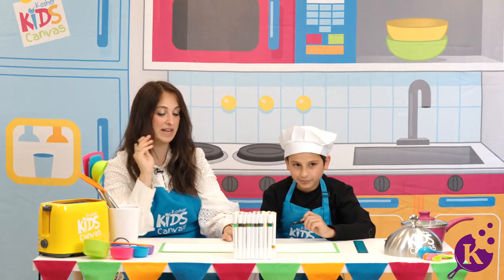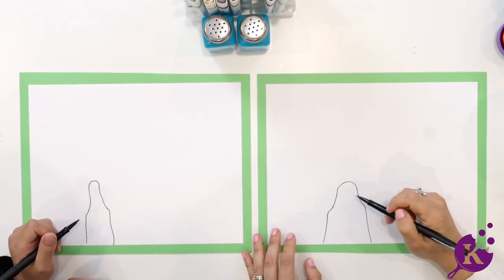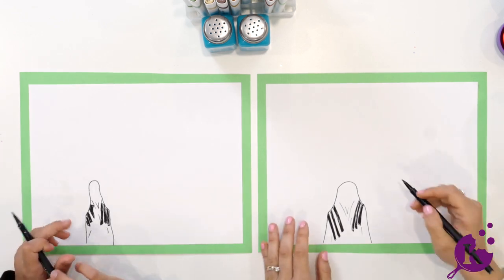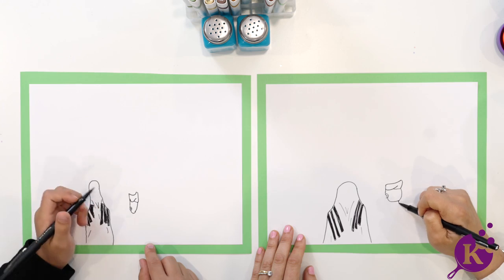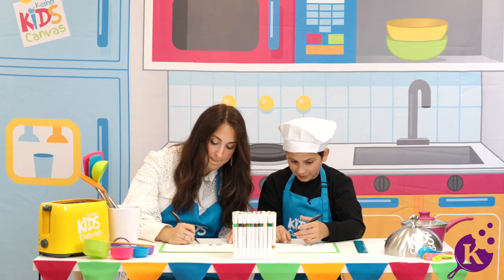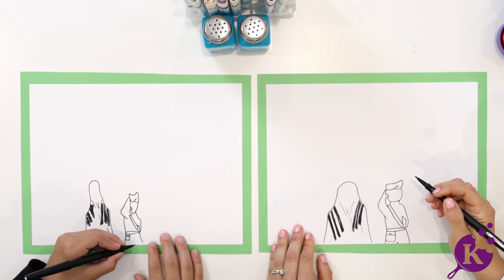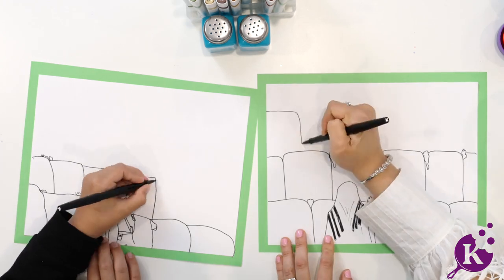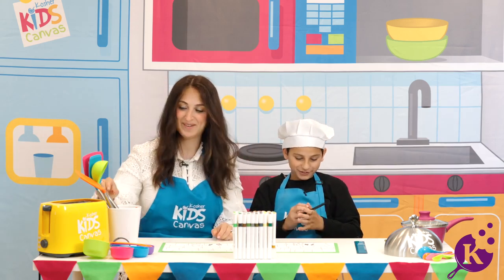How To Draw The Kosel | Step By Step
Join Mushky and Moshe in a special episode! With this drawing, we're dedicating our love and tefillot to our brothers and sisters and courageous chayalim in Eretz Yisroel.